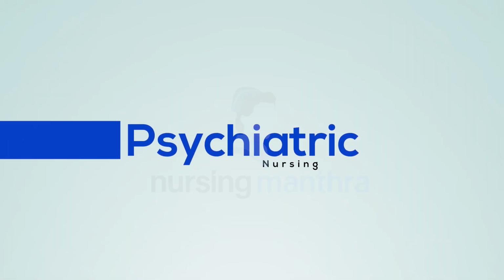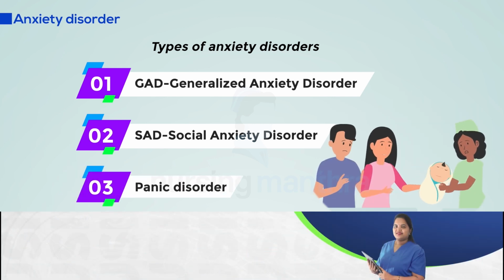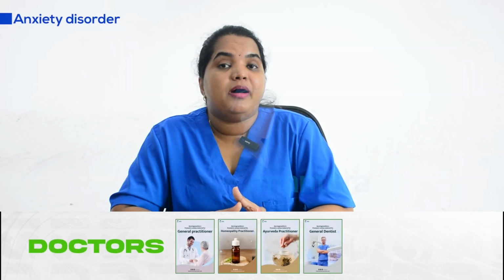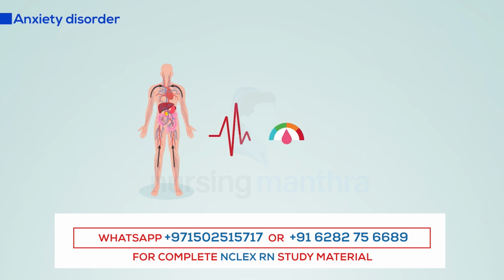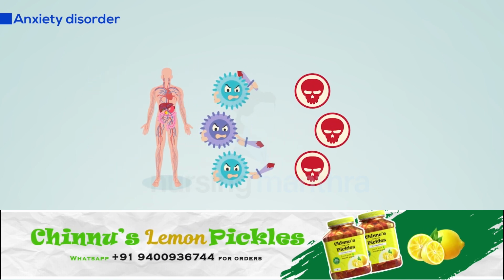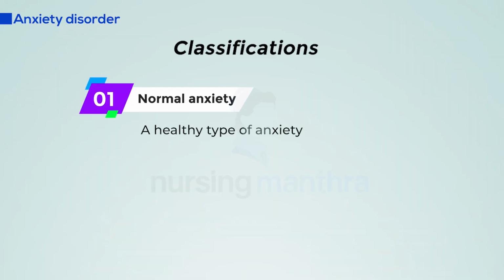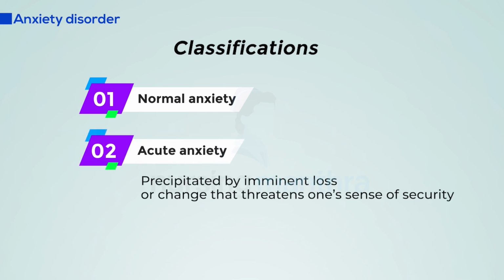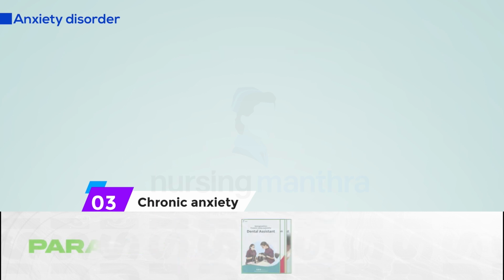nclex_rn exam question| NCLEX ചോദിയങ്ങൾ|anxiety disorder| NCLEX STUDY MATERIALS|NEW GEN NCLEX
(MOH-DHA-HAAD-SAUDI-OMAN-BAHRAIN-QATAR)

* Certificate Attestations

* DHA Re-Eligibility

BEST REGARDS,
SHINCY MANU,